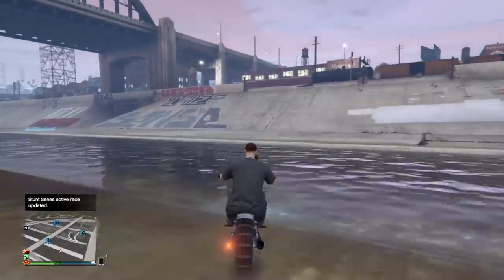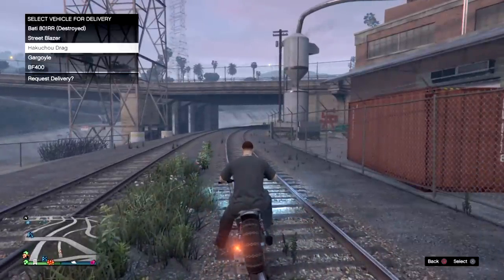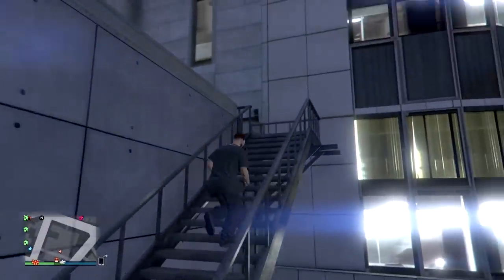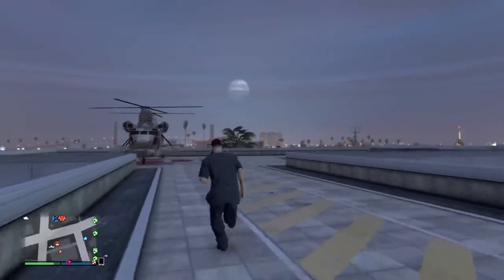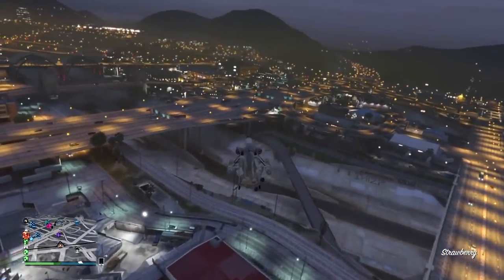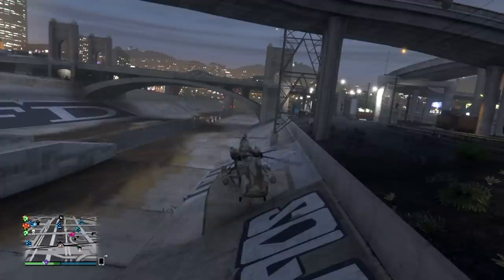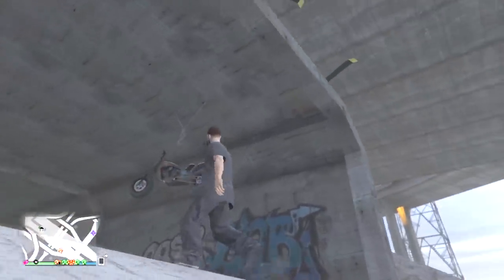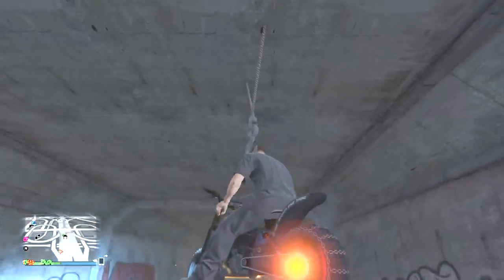GTA V :: Cargobob Swing Set Glitch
This is a video of me showing you guys how to do a glitch in GTA V that is like building / make a swing set.

1: Dying Light :: The Countryside Mountain Wall Breach Glitch
2: Dying Light :: Bright Mountain Tunnel Out of Map Glitch

1: GTA V :: Taking Cover Wall Glitch
2: GTA V :: Apartment Door Locked Glitch
3: GTA V :: Cargobob Swing Set Glitch
4: GTA V :: Inside Strip Club Wall Breach Glitch
5: GTA V :: Malfunctioning / Dumpster Moving Glitch
6: GTA V :: Night Vision Without Goggles Glitch
7: GTA V :: Weird & Funny Bike Animation Glitch
8: GTA V :: Broken Spine Animation Glitch
9: GTA V :: Explosives Restock / Half-Unlimited Explosives Glitch
10: GTA V :: Duplicate Weapons / Give Weapons Glitch
11: GTA V :: Unlimited Sticky Bombs + Possibly More Glitch
12: GTA V :: Open Any Locked Vehicles Door TITAN / 18 WHEELER Glitch
13: GTA V :: Drive Pedestrians Around Glitch
14: GTA V :: LSC Wall Breach / God Mode Glitch
15: GTA V :: Infinite Remote Bombs Glitch
16: GTA V :: Use Guns While In A Time Trial Glitch
17: GTA V :: Bypass The CEO Job Wait Time Glitch
18: GTA V :: Campaign Guns To Online Stun Gun/Railgun/Water Money Glitch
19: GTA V :: Store Attic Wall Breach EASY MONEY GENERATOR Glitch
20: GTA V :: Be A Cop In Online Glitch
21: GTA V :: Respawn Glitch [Put A Stop To Tanks, Jets, Kuruma, ect...]
22: GTA V :: Duplication / God Mode Car Glitch
23: GTA V :: Go Into Passive Mode As CEO / VIP Glitch
24: GTA V :: Remove Cops Infinite Times Without A Wait Limit Trick/Glitch
25: GTA V :: How To Wall Breach Anywhere Glitch
26: GTA V :: How To Remove / Pick Up A Sticky Bomb + MORE Glitch
27: GTA V :: Open Up Locked Doors Glitch
28: GTA V :: GTA V Attic Wall Breach Glitch